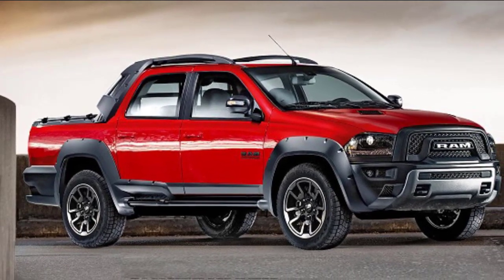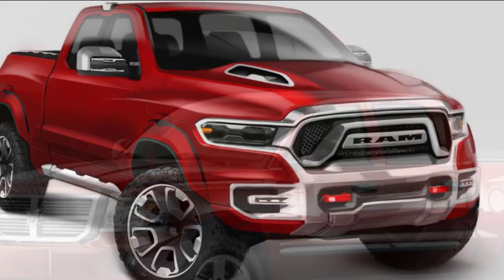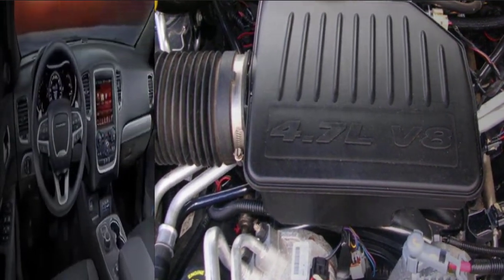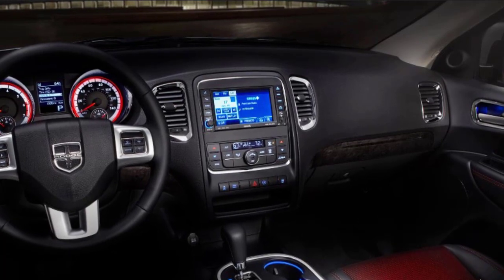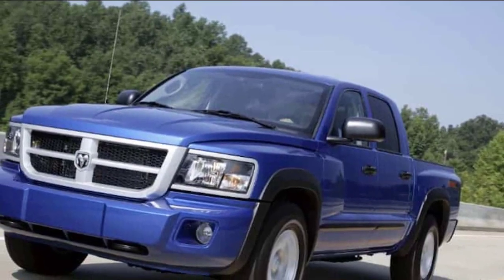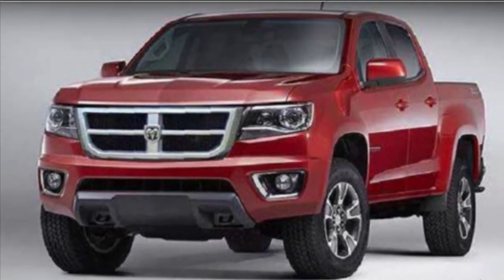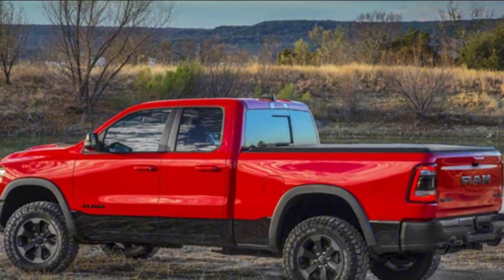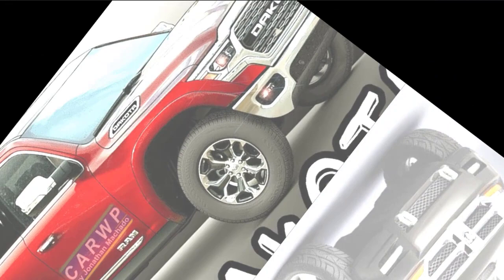2021 dodge dakota srt | 2021 dodge dakota 4x4 | 2021 Dodge Dakota Release Date, Specs , Redesign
2021 dodge dakota srt | 2021 dodge dakota 4x4 | 2021 Dodge Dakota Release Date, Specs , Redesign
Respect.